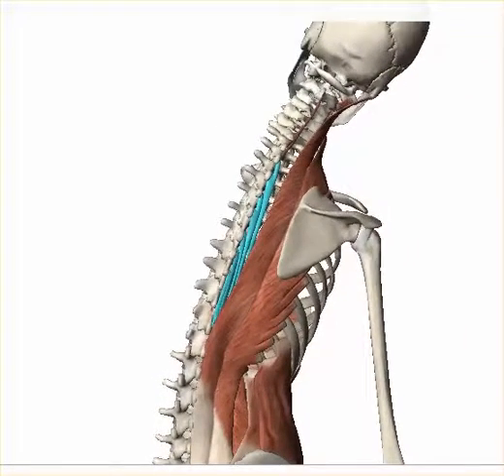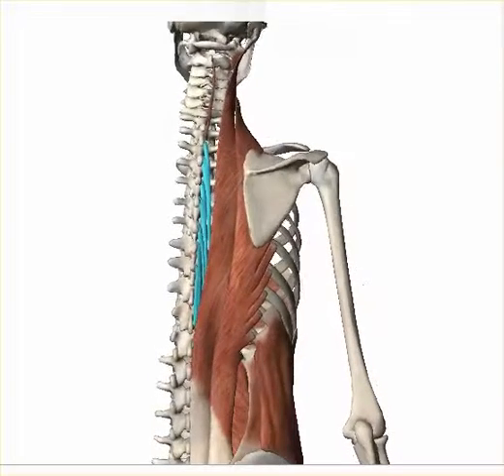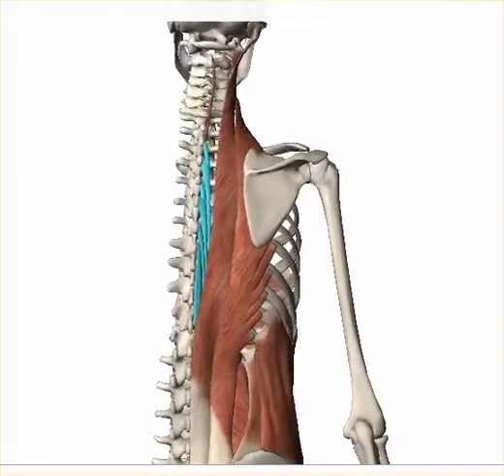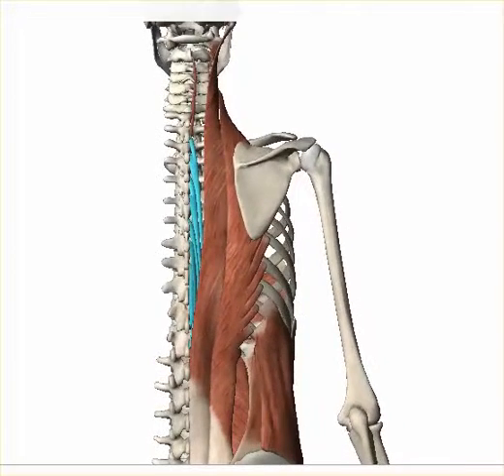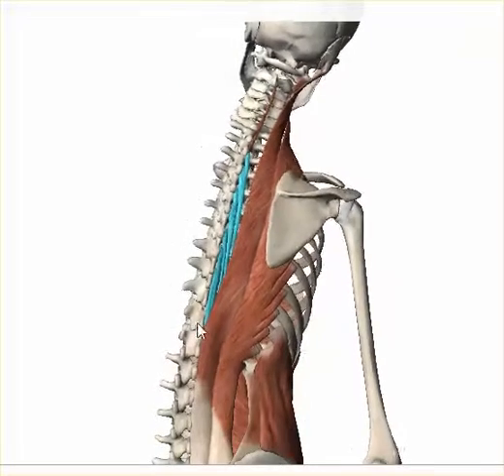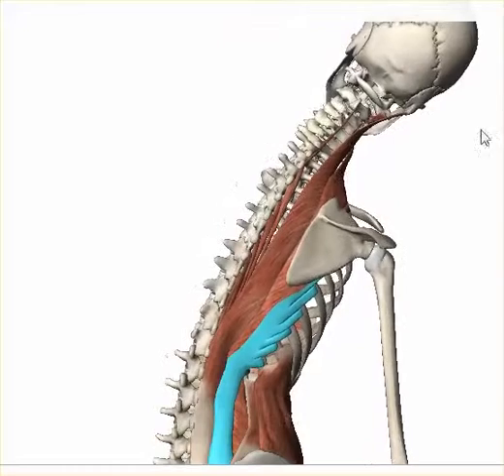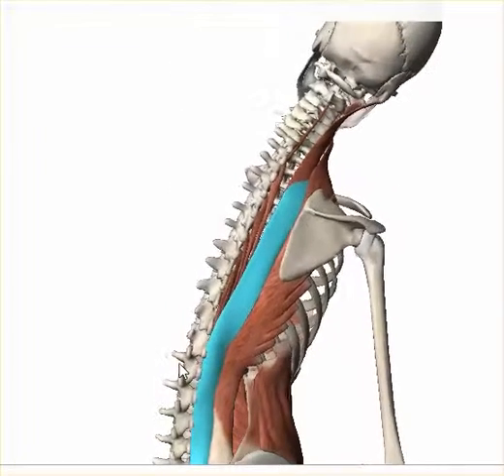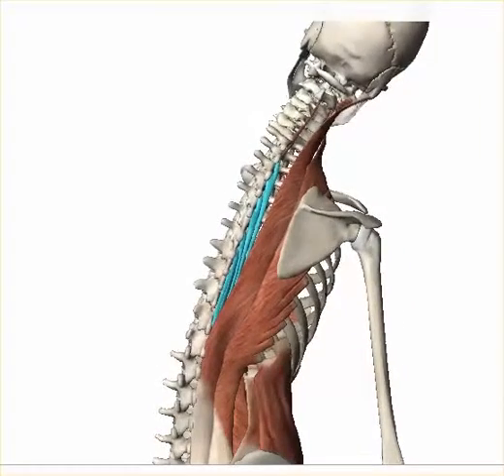GlobalErectorSpinae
Erector Spinae Muscles